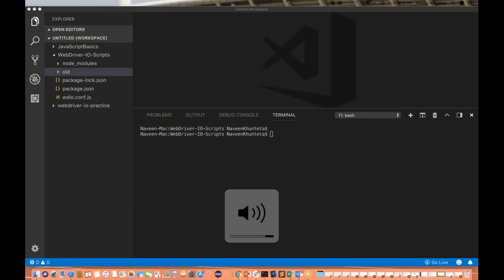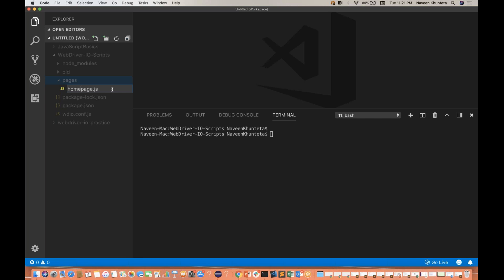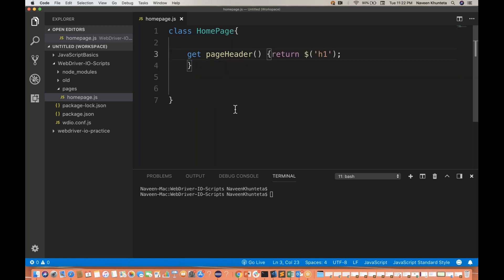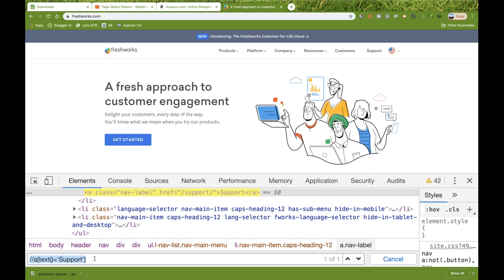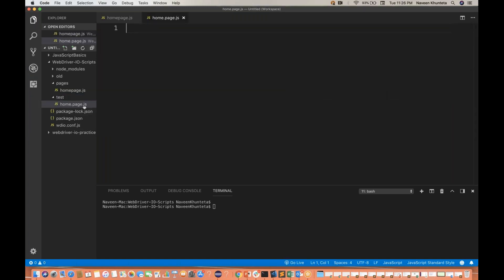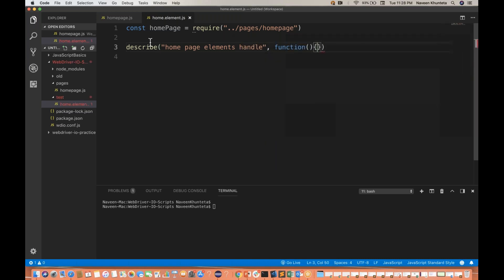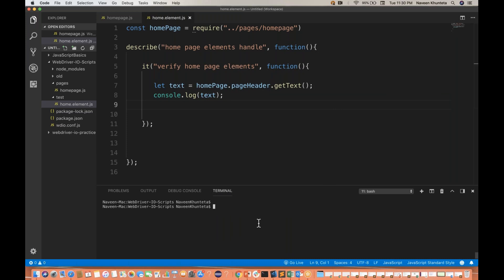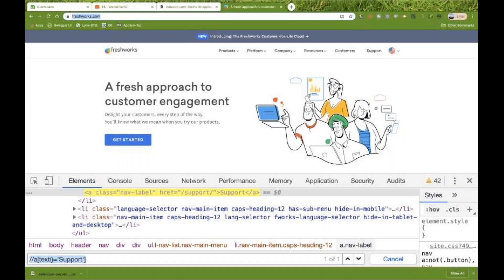Page Objects in WebdriverIO & Create WebElement in Page Class - Part - 4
In this video, I have explained how to create Page Objects in WebDriverIO.

Learn:
- how to create page objects in WebDriverIO
- What is $ in WebDriverIO
- Create WebElement in Page Class
- How to call web element in other test class